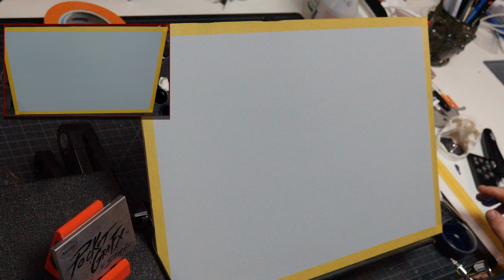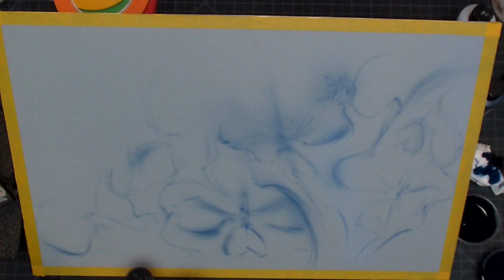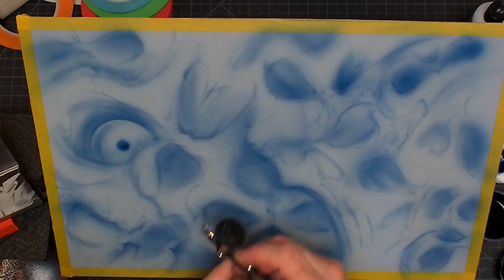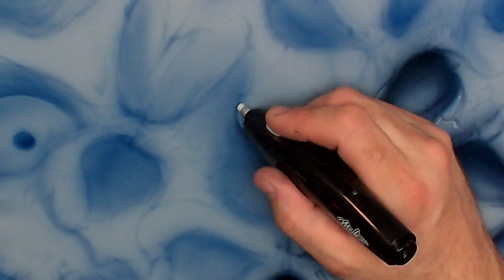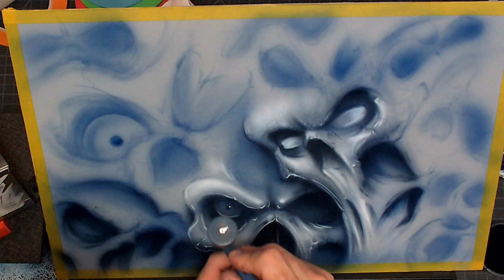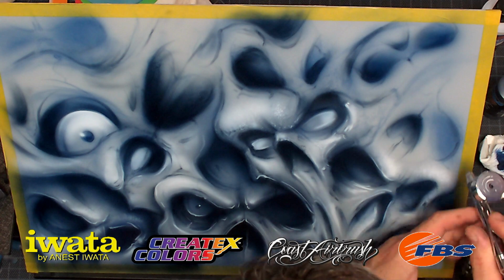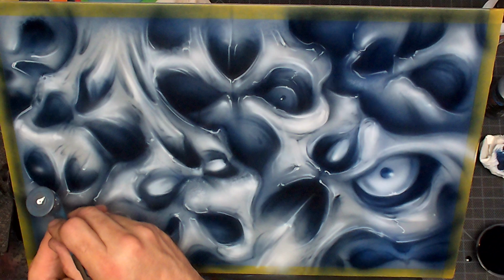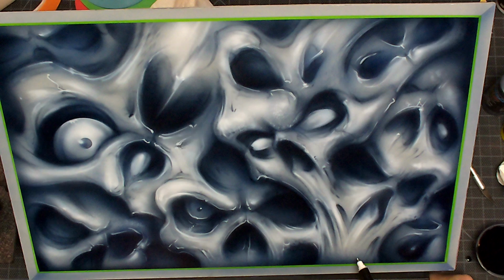Free Hand Airbrush SKULLS into Skulls airbrush skulls custom-paint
A rewatch of one of my past Facebook Live Feeds featuring a total freehand pile of skulls panel.  Skulls into skulls into skulls.  This was a fun feed and figured I would be a great addition to the  Down and Dirty Tricks you tube channel. Plus its really fun and freeing to just sling paint with no plan and see what happens.  give it a try

Im using @CreatexColors on and Aluminum panel and using @Iwata Airbrushes